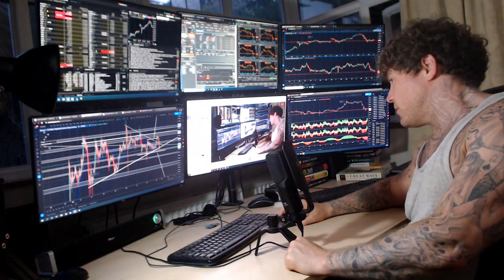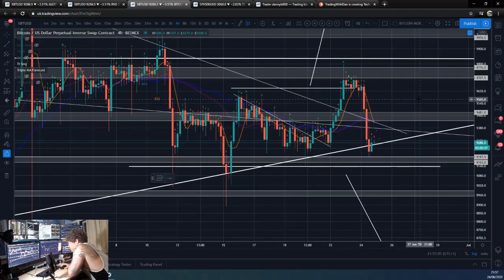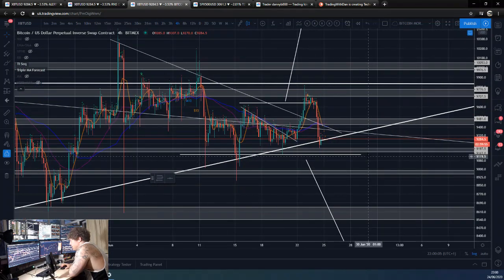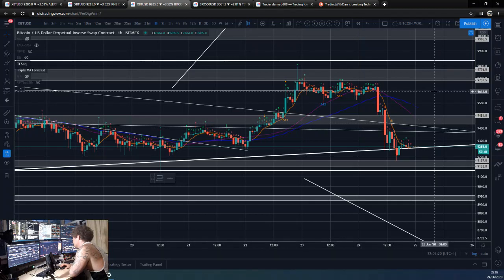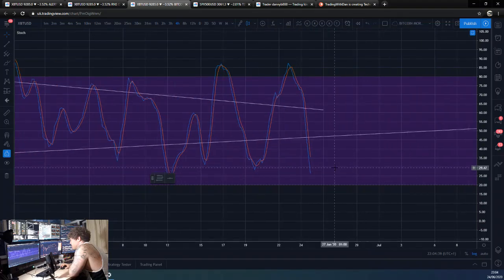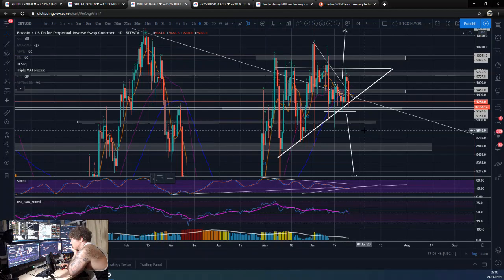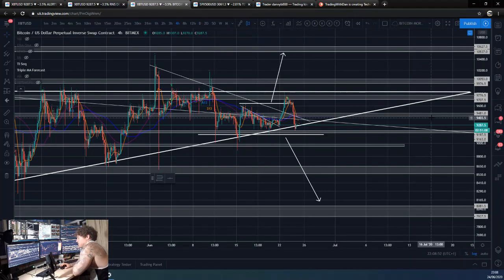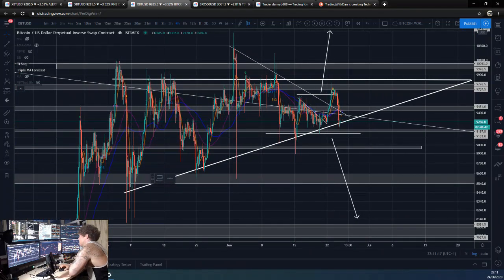💊Was that the last chance to BUY THE DIP? Is the ASCENDING TRIANGLE going to hold? Bitcoin update 🚀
Also if you would be so kind, retweet my video link tweets :-)

Daily Bitcoin updates for the DMT, Dominator and 'Range & Stop' indicators.